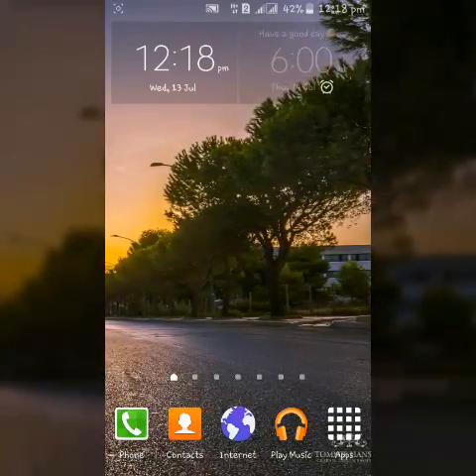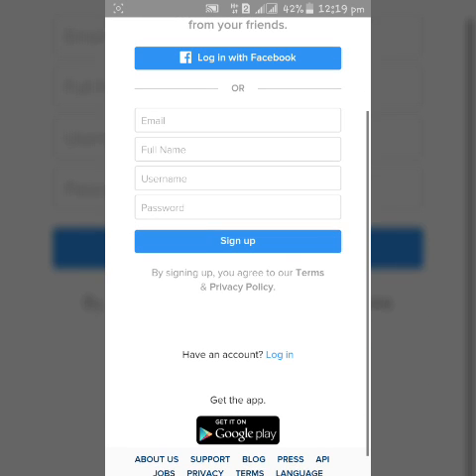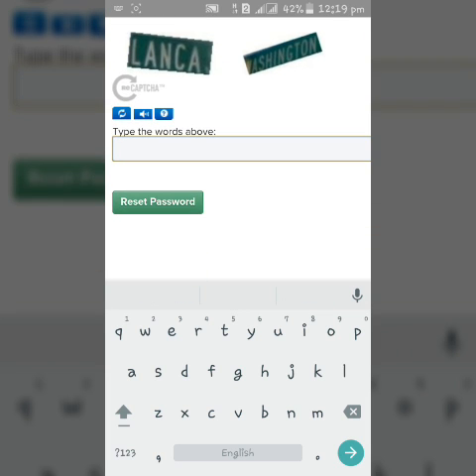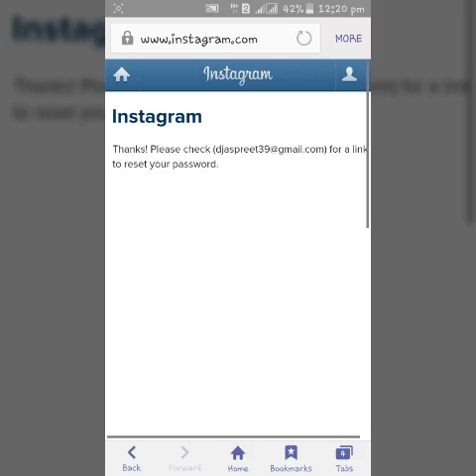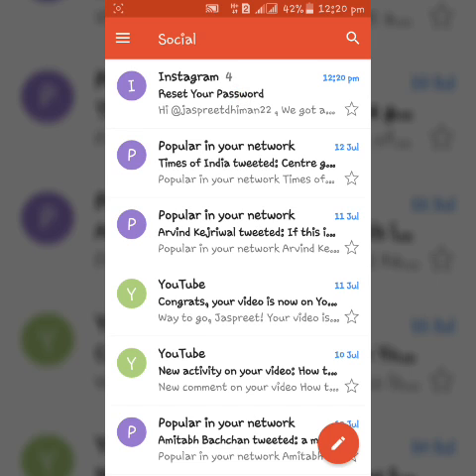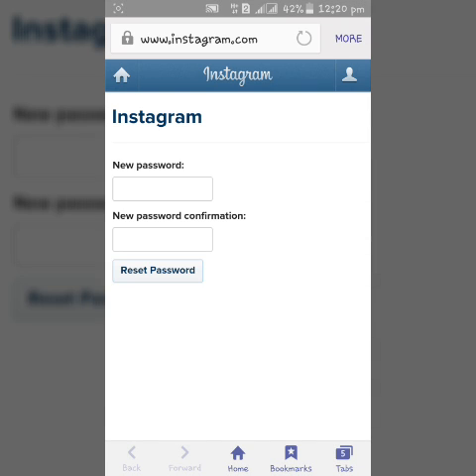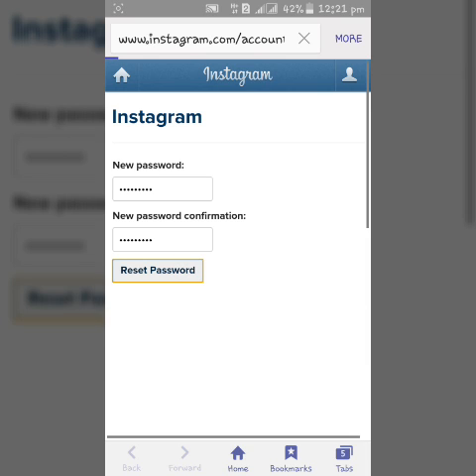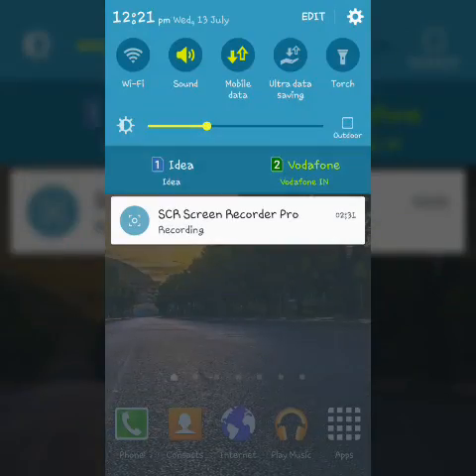How to reset Instagram password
Watch NEW VIDEO : HOW TO RESET INSTAGARAM PASSWORD 2019

Hello friends in this video I have shown how we can reset forgotten INSTAGRAM password.

Simply follow my steps in this video and u will Able to reset ur Instagram password easily.

 OR

 to get more new videos✔

Thnku✔ My Recommended Products & Gears For YouTubers